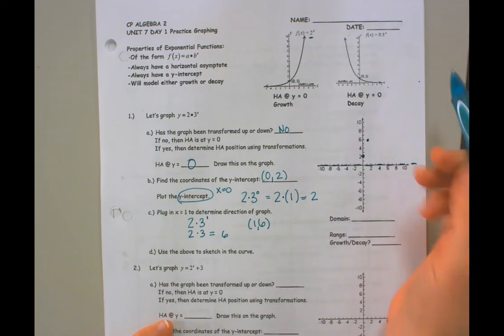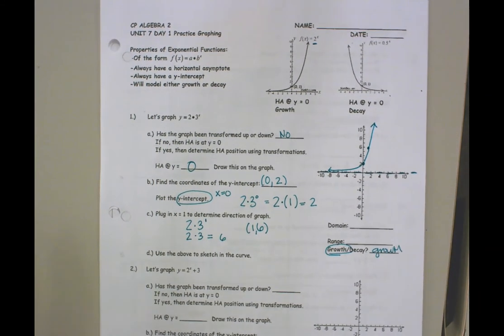wb 61 - 62